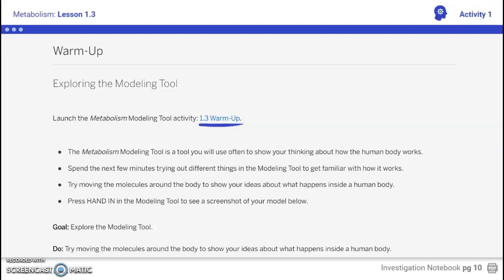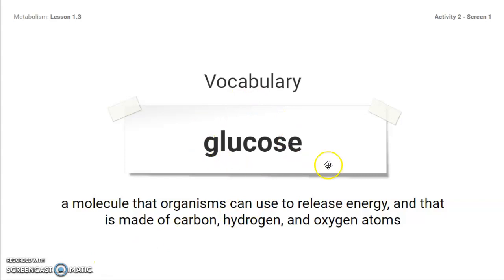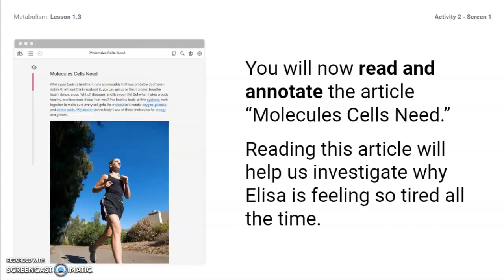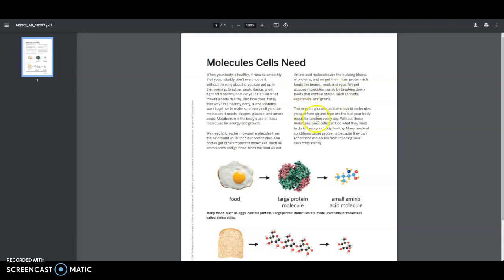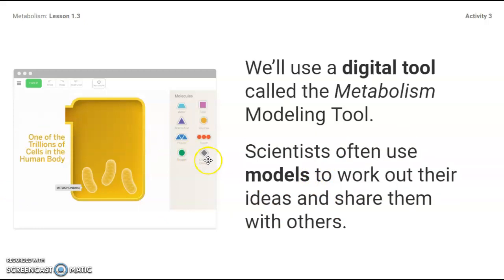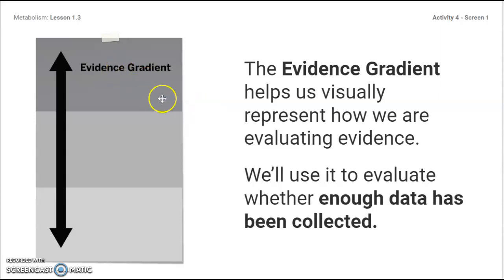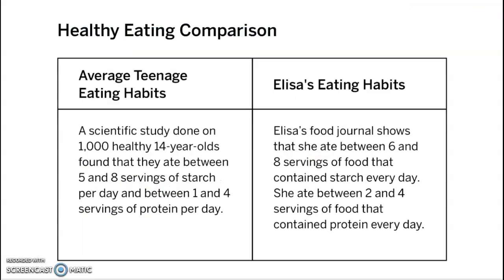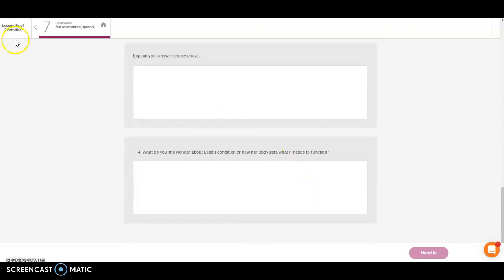7th Metabolism - Lesson 1.3